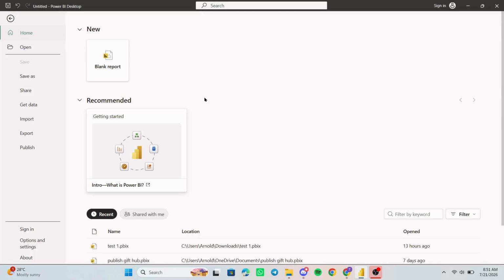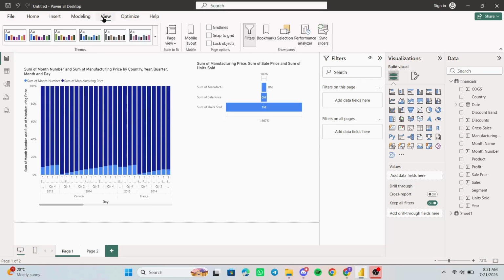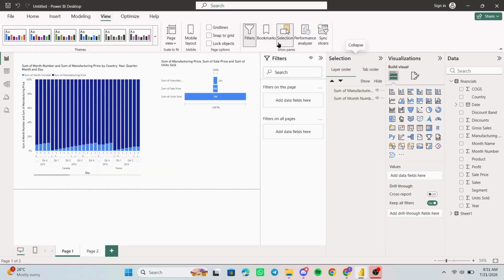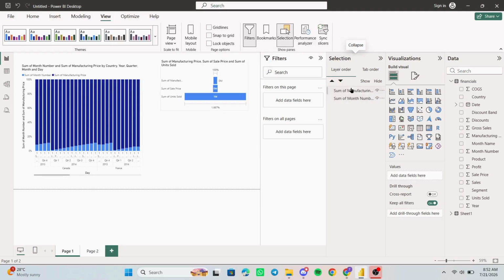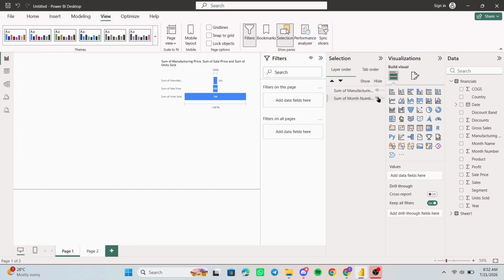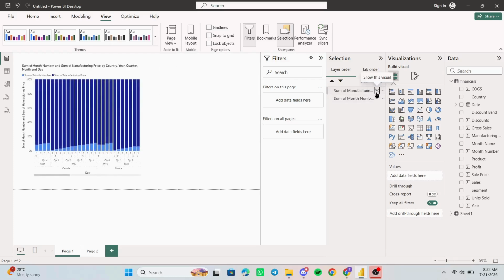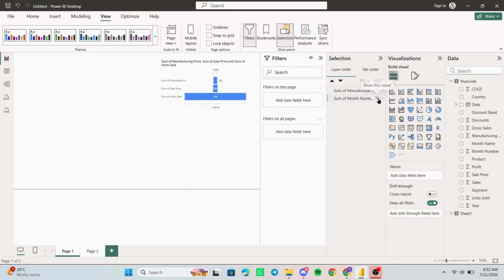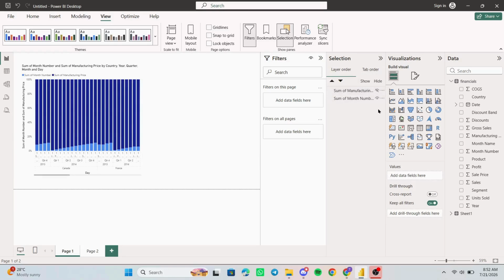How to Hide Slicers and Filters in Power BI - Full Guide (2026)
In this video, you'll learn how to hide slicers and filters in Power BI, ensuring your reports are cleaner and more focused. This guide is perfect for beginners or anyone needing a quick refresher on managing visuals effectively.

Here is the step-by-step breakdown:
00:00 Open Power BI Dashboard
00:15 Navigate to the View Tab
00:30 Access the Selection Pane
00:45 Locate Your Slicer Visual
01:00 Hide the Slicer Using the Eye Icon
01:15 Confirm Slicer is Hidden
01:30 Enhance Report Clarity

Power BI allows you to create visually appealing reports while managing data visibility effectively. Mastering these features can significantly improve your presentation quality.